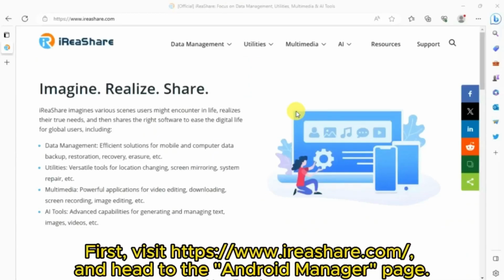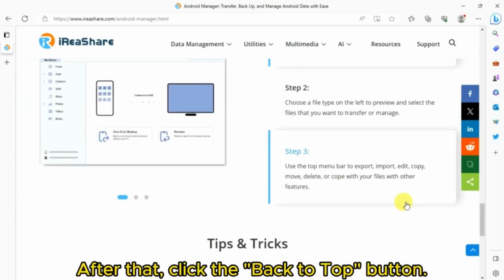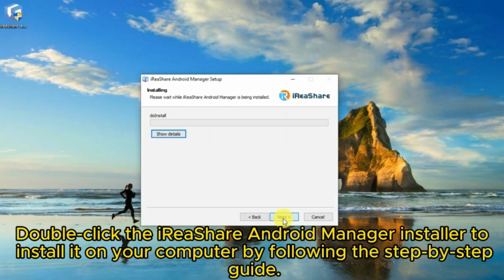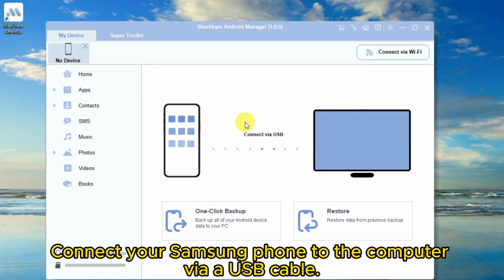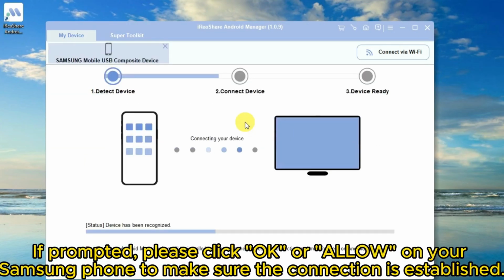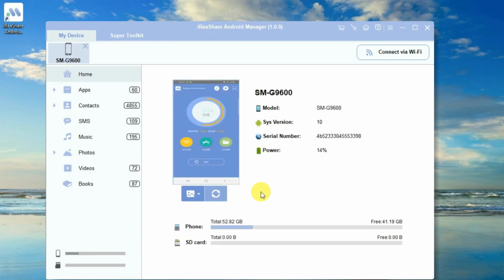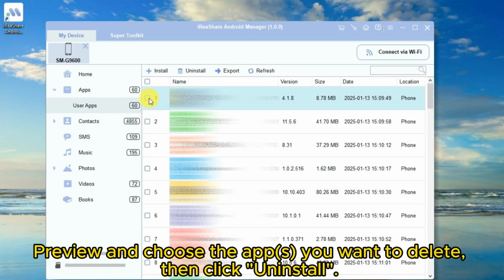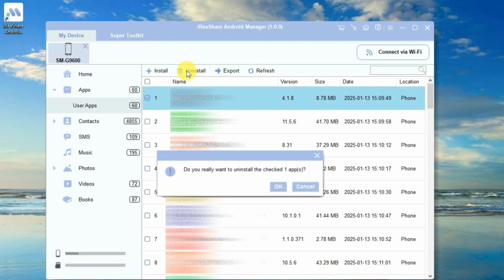How to Uninstall Apps on Samsung Phone Without Effort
If you want to uninstall multiple apps on your Samsung phone, you can use iReaShare Android Manager , a comprehensive program allowing you to manage your apps on a computer.